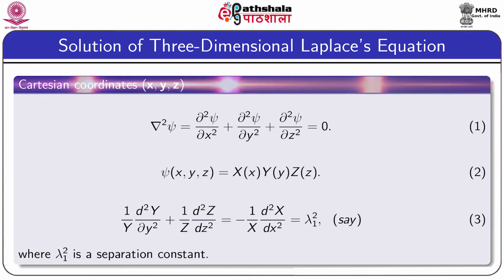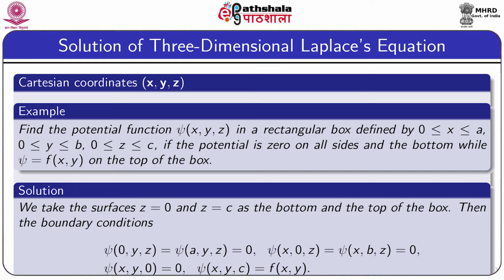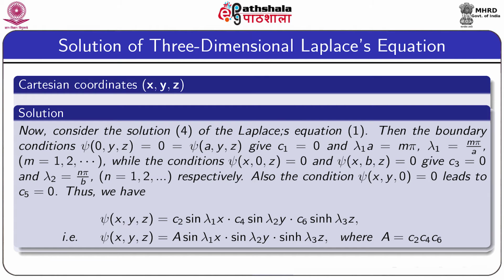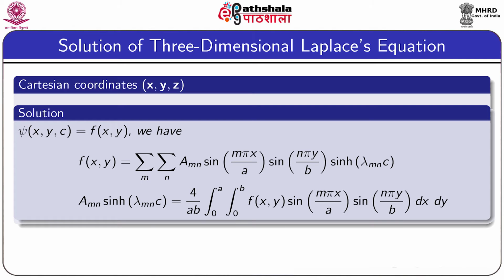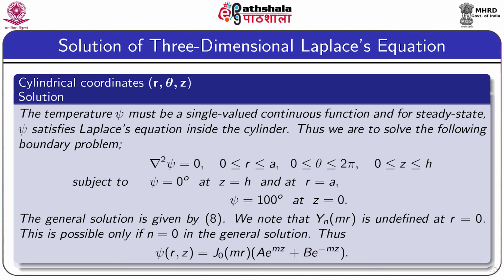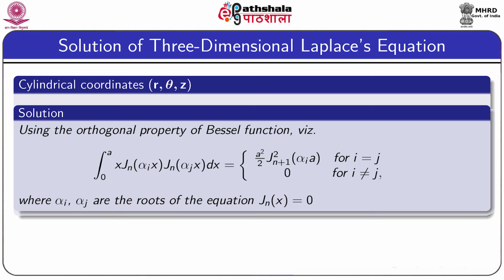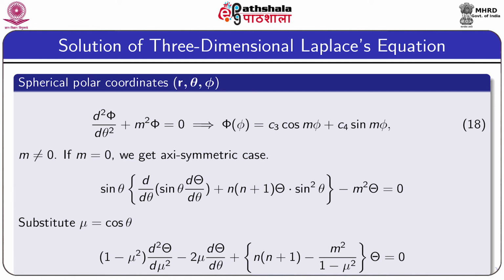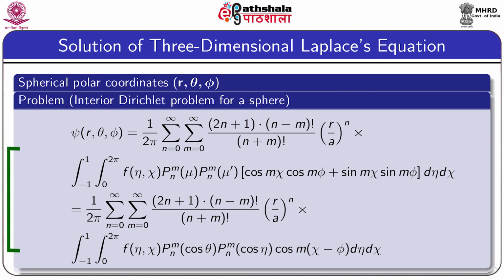Solution of three dimensional laplace equation by seperation of variables (Maths)